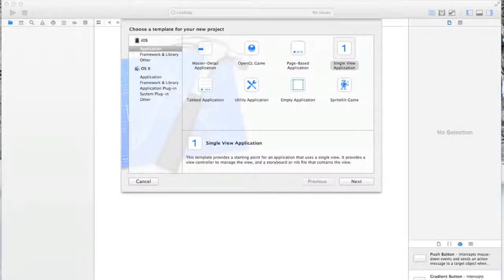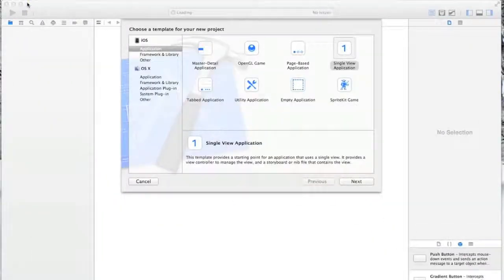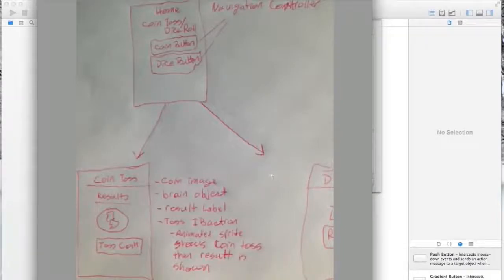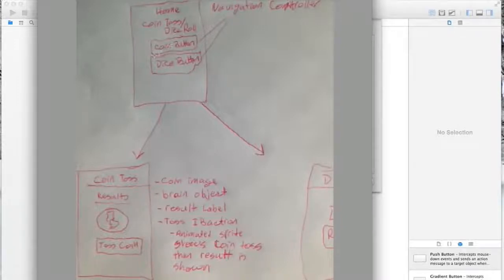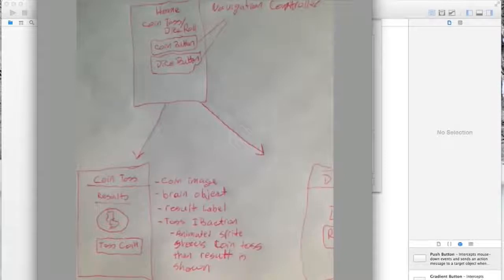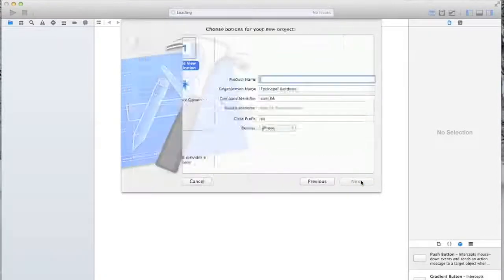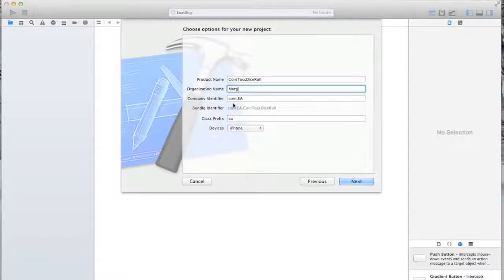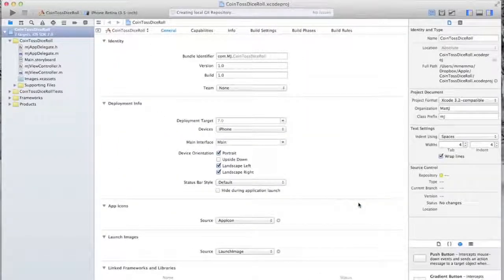Xcode Tutorial #1 Introduction to Xcode and IOS development GBH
here is another method for Xcode ..

hope you fellow like this !

lets develop !